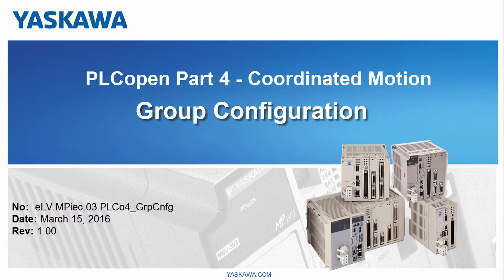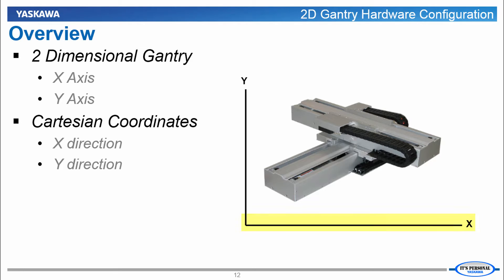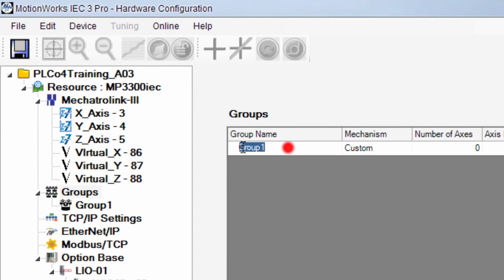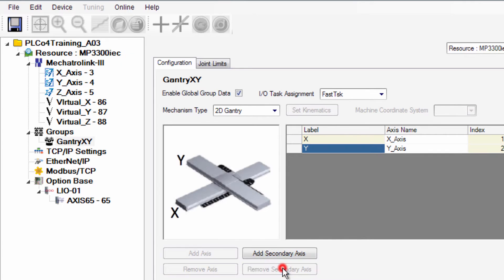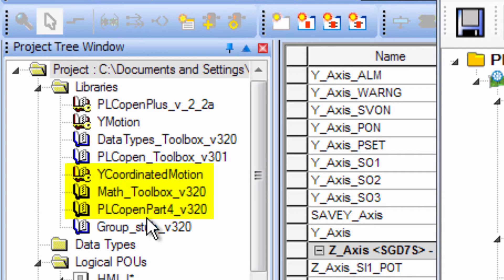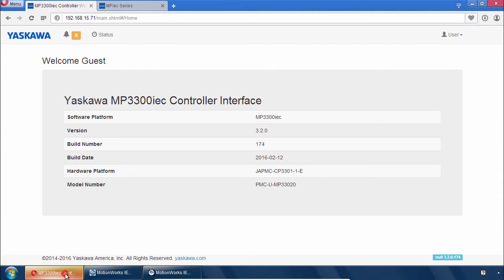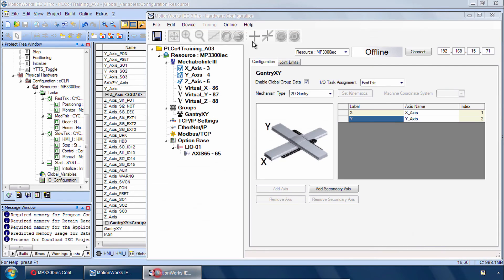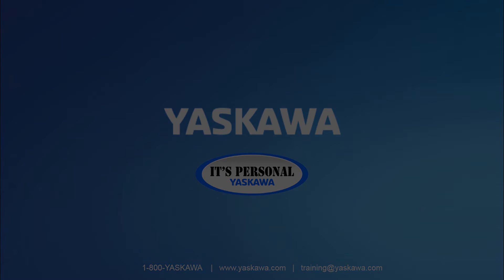Group Configuration (PLCopen Part 4 - Coordinated Motion)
"Configure the MPiec controller for a 2-dimensional gantry system, in tutorial ""follow along"" format.

This video is part of the "PLCopen Part 4 - Coordinated Motion" training series.

This eLV is also available on the Yaskawa America, Inc. - Drives & Motion Division learning management system, "Learn with Yaskawa".   Keyword: eLV.MPiec.03.PLCo4_GrpCnfg